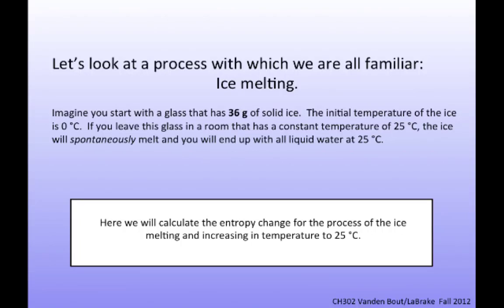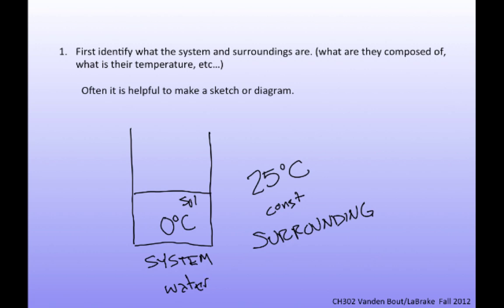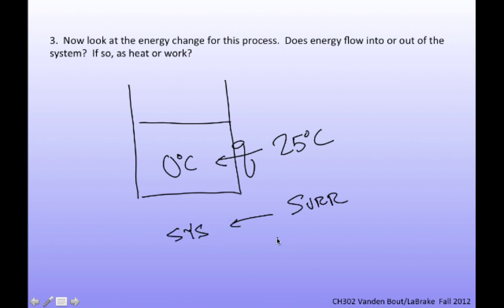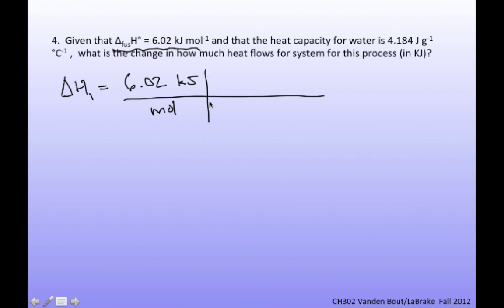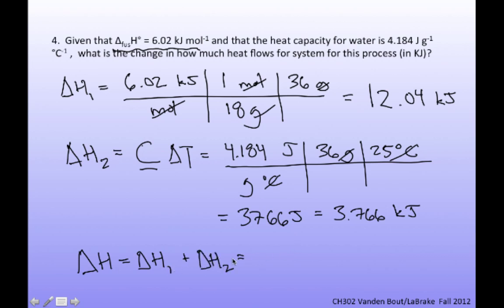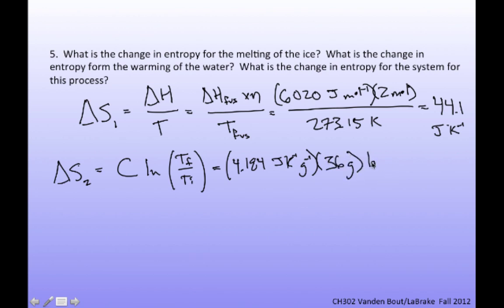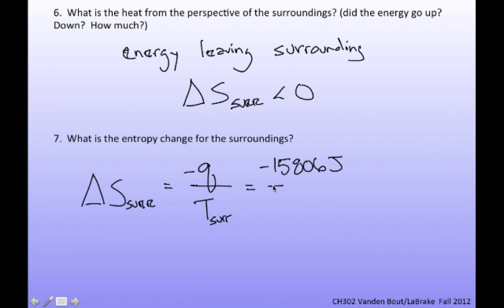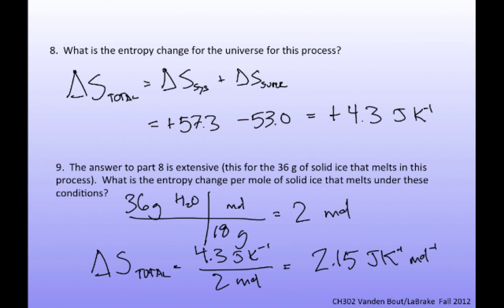Entropy of Ice Melting